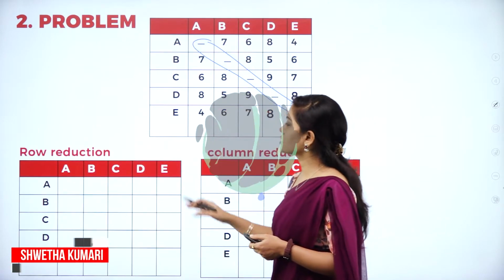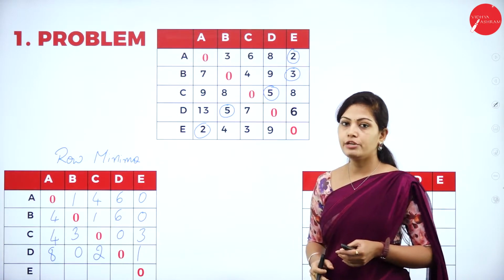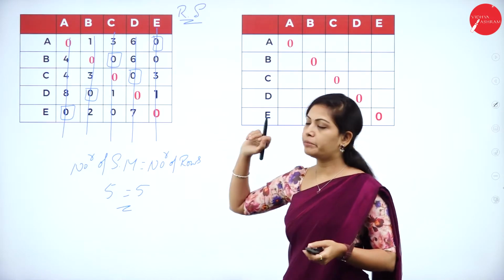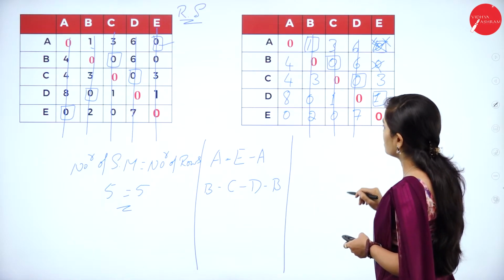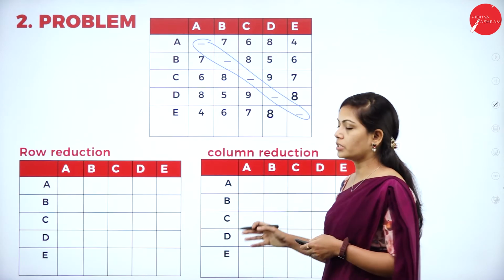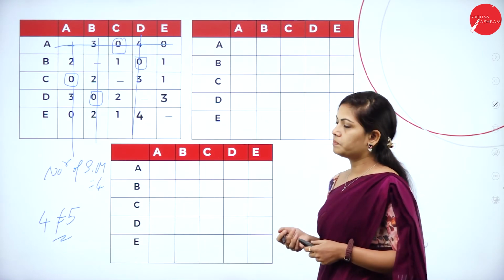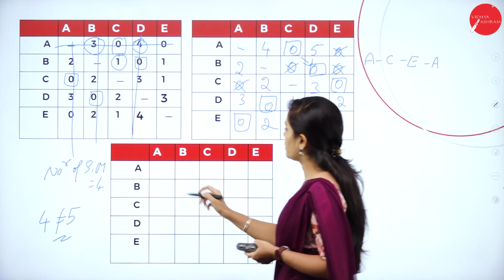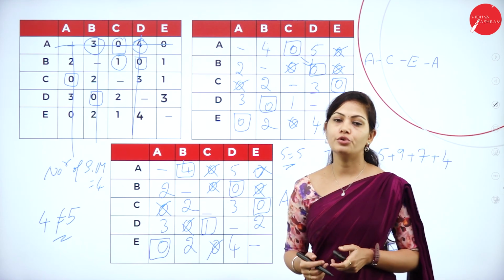DAY 43 | OPERATION RESEARCH | III SEM | B.C.A | TRAVELLING SALESMEN PROBLEM | L43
Course : B.C.A
Semester : III SEM
Subject : OPERATION RESEARCH
Chapter Name : TRAVELLING SALESMEN PROBLEM
Lecture : 43